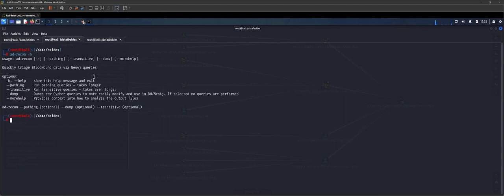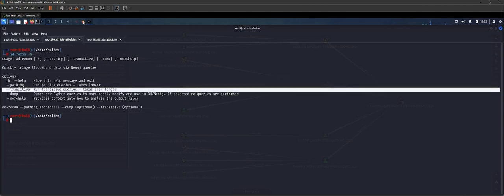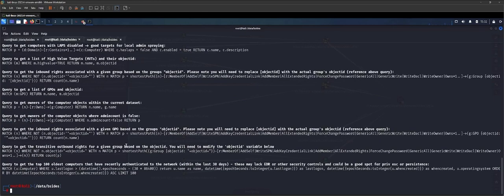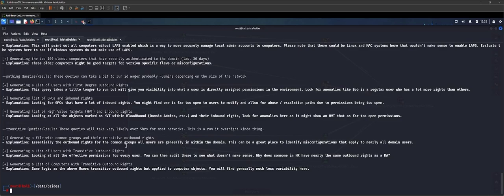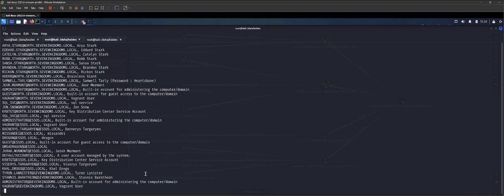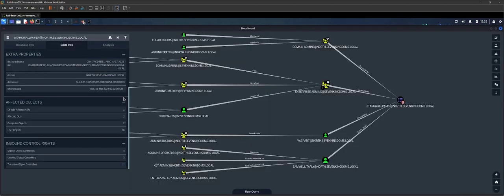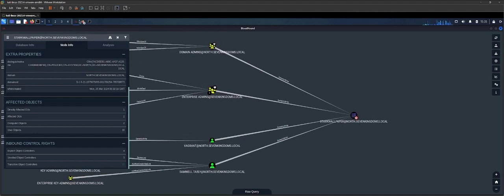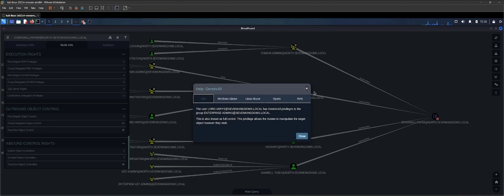How to Automate BloodHound Triage with AD-RECON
Stop manually reviewing thousands of BloodHound nodes. In this guide, we show you how to automate your Active Directory triage using AD-RECON.

We have released a brand new, two-part series covering the latest version of AD-RECON.

What is different in the new version?

⚡ Faster Performance: The updated version of AD-RECON utilizes the Neo4j driver directly, drastically reducing execution time for large datasets.

🛠️ Proper Setup Guide: The new Part 1 covers setting up a Python Virtual Environment (venv) and configuring config.toml to prevent dependency conflicts.

🔍 New Triage Logic: The new version includes updated queries for "Quick Wins" (like Kerberoasting and AS-REP Roasting) that are not covered in this overview.